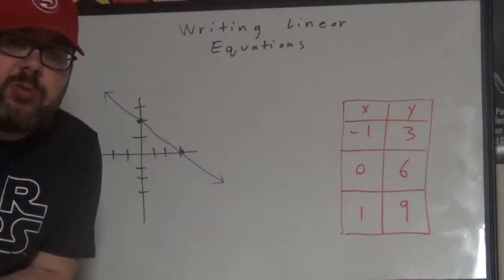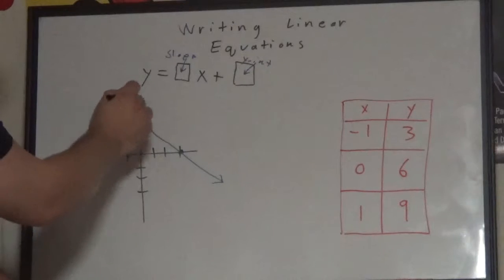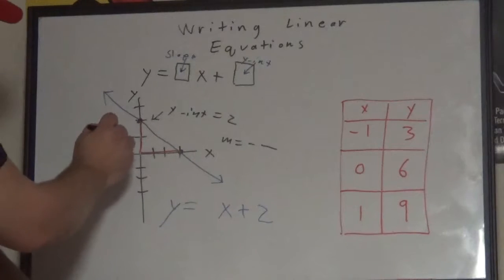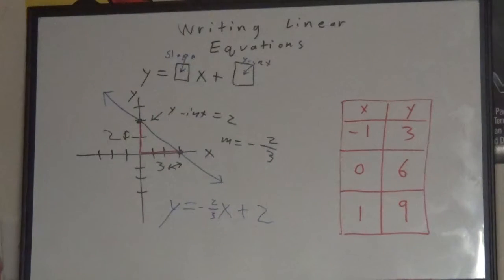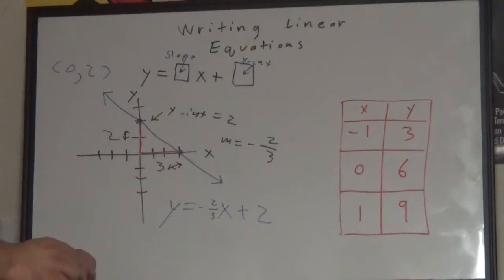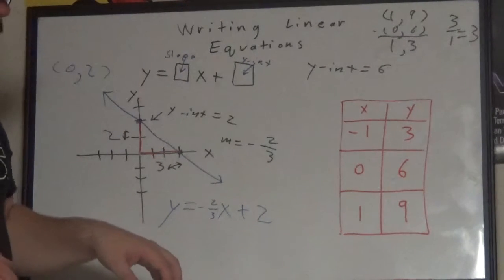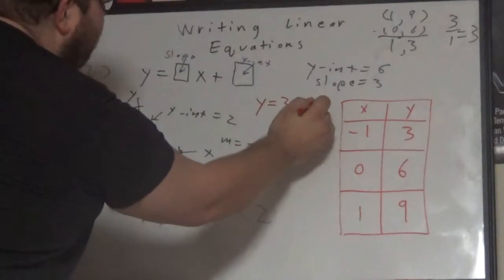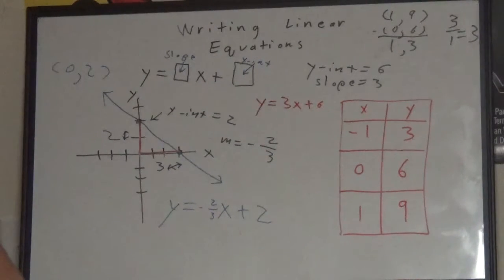Writing Linear Equations